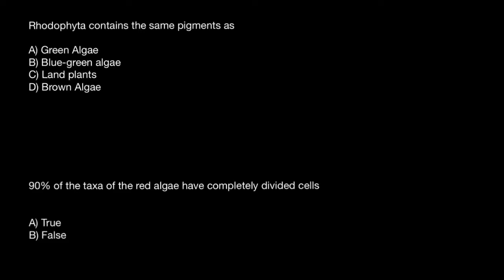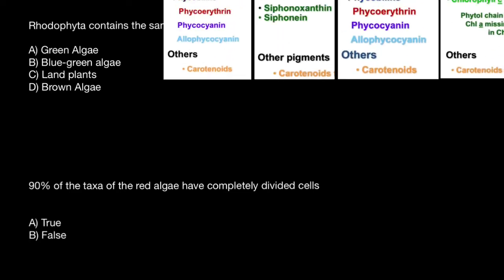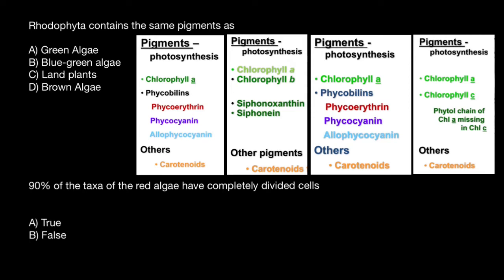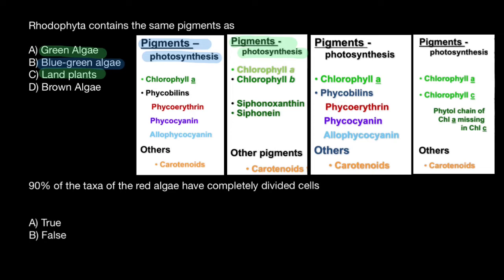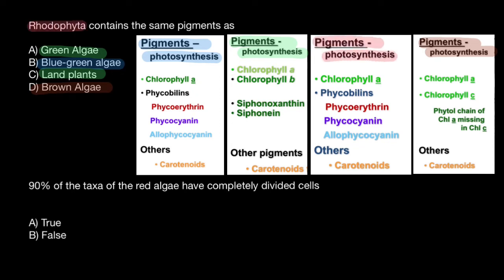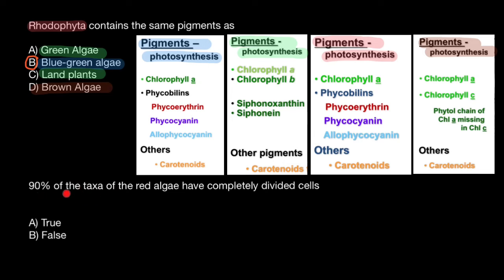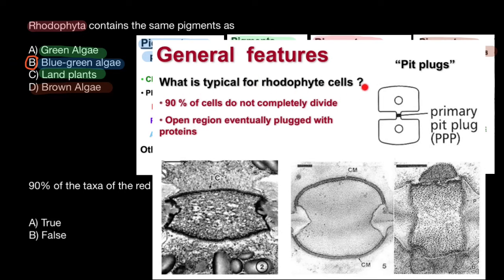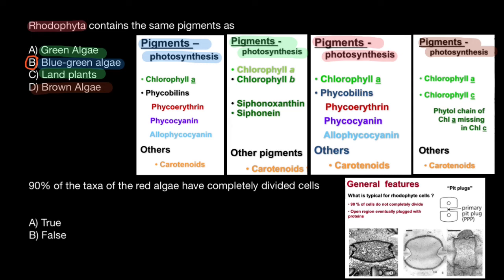Photosynthetic Pigments in Red Algae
Pigments are colorful compounds.

Pigments are chemical compounds which reflect only certain wavelengths of visible light. This makes them appear "colorful". Flowers, corals, and even animal skin contain pigments which give them their colors. More important than their reflection of light is the ability of pigments to absorb certain wavelengths.

Because they interact with light to absorb only certain wavelengths, pigments are useful to plants and other autotrophs --organisms which make their own food using photosynthesis. In plants, algae, and cyanobacteria, pigments are the means by which the energy of sunlight is captured for photosynthesis. However, since each pigment reacts with only a narrow range of the spectrum, there is usually a need to produce several kinds of pigments, each of a different color, to capture more of the sun's energy.

There are three basic classes of pigments.

Chlorophylls are greenish pigments which contain a porphyrin ring. This is a stable ring-shaped molecule around which electrons are free to migrate. Because the electrons move freely, the ring has the potential to gain or lose electrons easily, and thus the potential to provide energized electrons to other molecules. This is the fundamental process by which chlorophyll "captures" the energy of sunlight.
There are several kinds of chlorophyll, the most important being chlorophyll "a". This is the molecule which makes photosynthesis possible, by passing its energized electrons on to molecules which will manufacture sugars. All plants, algae, and cyanobacteria which photosynthesize contain chlorophyll "a". A second kind of chlorophyll is chlorophyll "b", which occurs only in "green algae" and in the plants. A third form of chlorophyll which is common is (not surprisingly) called chlorophyll "c", and is found only in the photosynthetic members of the Chromista as well as the dinoflagellates. The differences between the chlorophylls of these major groups was one of the first clues that they were not as closely related as previously thought.

Carotenoids are usually red, orange, or yellow pigments, and include the familiar compound carotene, which gives carrots their color. These compounds are composed of two small six-carbon rings connected by a "chain" of carbon atoms. As a result, they do not dissolve in water, and must be attached to membranes within the cell. Carotenoids cannot transfer sunlight energy directly to the photosynthetic pathway, but must pass their absorbed energy to chlorophyll. For this reason, they are called accessory pigments. One very visible accessory pigment is fucoxanthin the brown pigment which colors kelps and other brown algae as well as the diatoms.

Phycobilins are water-soluble pigments, and are therefore found in the cytoplasm, or in the stroma of the chloroplast. They occur only in Cyanobacteria and Rhodophyta.
The picture at the right shows the two classes of phycobilins which may be extracted from these "algae". The vial on the left contains the bluish pigment phycocyanin, which gives the Cyanobacteria their name. The vial on the right contains the reddish pigment phycoerythrin, which gives the red algae their common name.

Phycobilins are not only useful to the organisms which use them for soaking up light energy; they have also found use as research tools. Both pycocyanin and phycoerythrin fluoresce at a particular wavelength. That is, when they are exposed to strong light, they absorb the light energy, and release it by emitting light of a very narrow range of wavelengths. The light produced by this fluorescence is so distinctive and reliable, that phycobilins may be used as chemical "tags". The pigments are chemically bonded to antibodies, which are then put into a solution of cells. When the solution is sprayed as a stream of fine droplets past a laser and computer sensor, a machine can identify whether the cells in the droplets have been "tagged" by the antibodies. This has found extensive use in cancer research, for "tagging" tumor cells.

Questions:

Rhodophyta contains the same pigments as

A) Green Algae
B) Blue-green algae *
C) Land plants
D) Brown Algae

90% of the taxa of the red algae have completely divided cells

A) True
B) False *